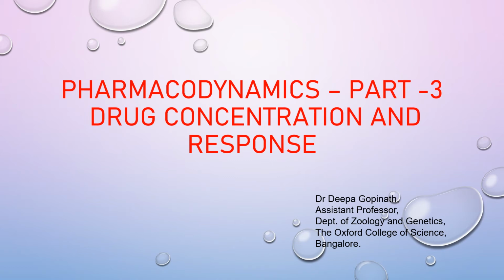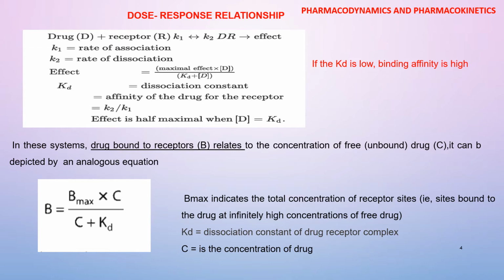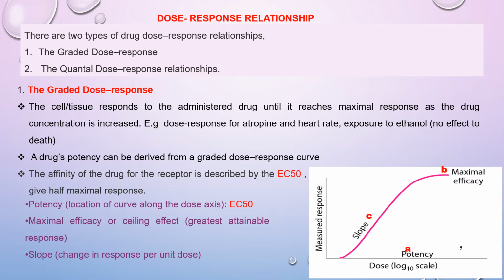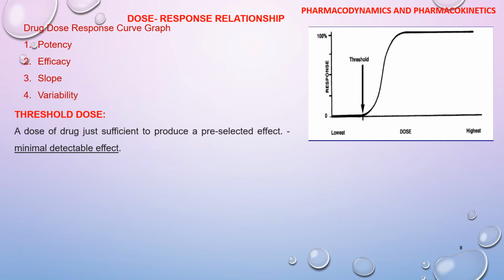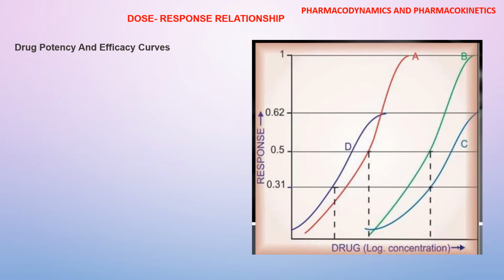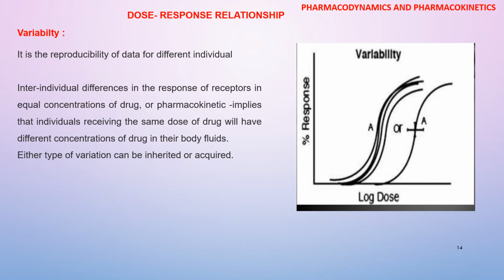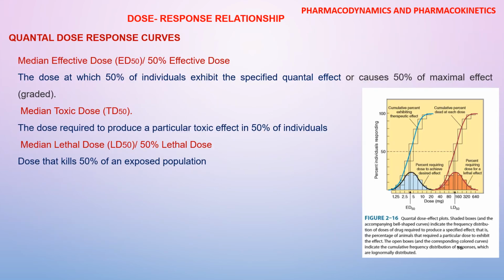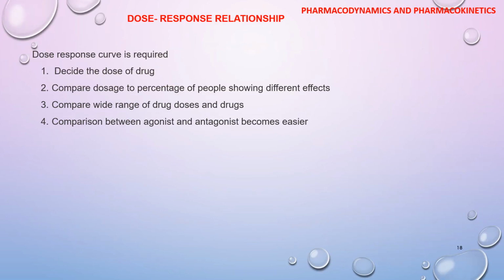Pharmacodynamics- PART 3: Drug concentration and Response